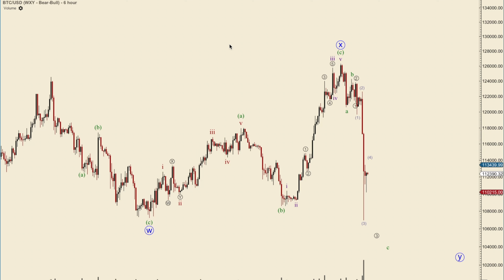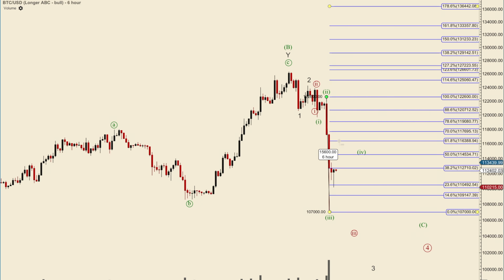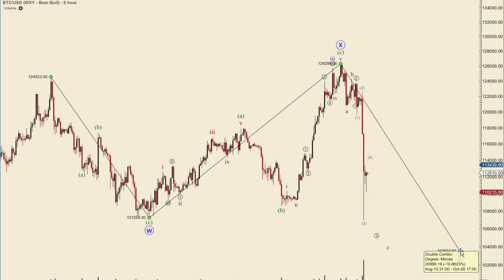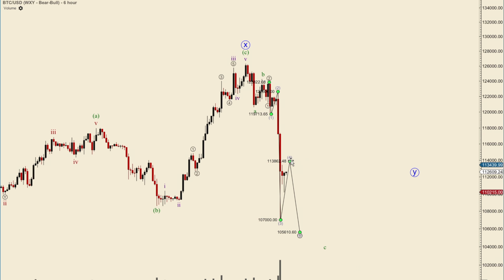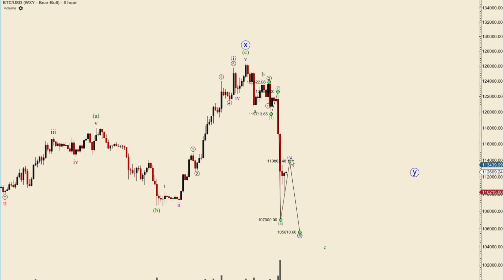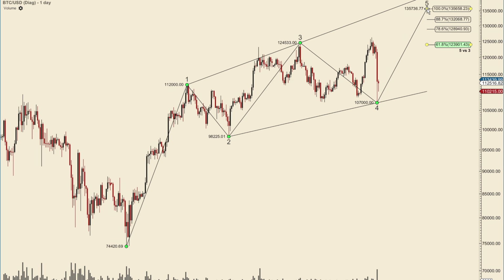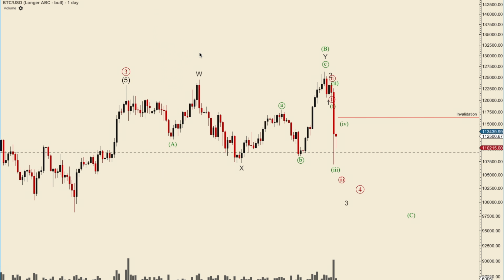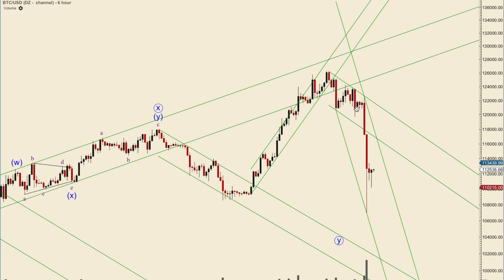Bitcoin CRASHED Hard… What Happened?!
Everything just collapsed yesterday — Bitcoin, altcoins, the whole market went down fast. In this video, I break down exactly what happened, why the crash was so extreme, and what it could mean for Bitcoin’s future. Is this the beginning of the end… or just another shakeout before the next move up?
I break down Bitcoin’s recent price action with Elliott Wave analysis and highlight the key levels to watch right now.